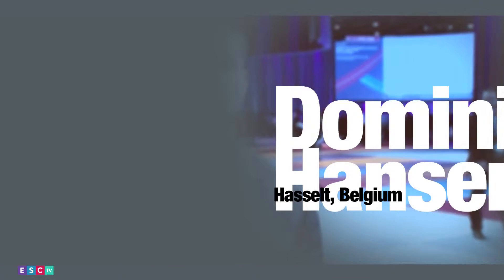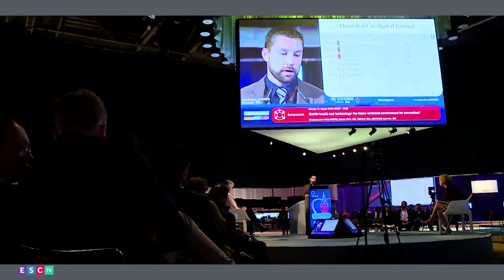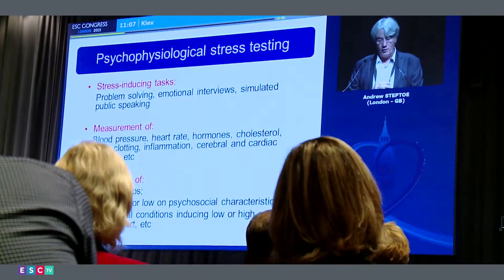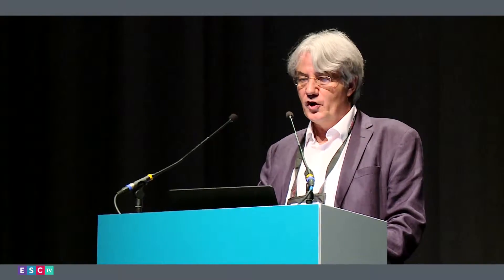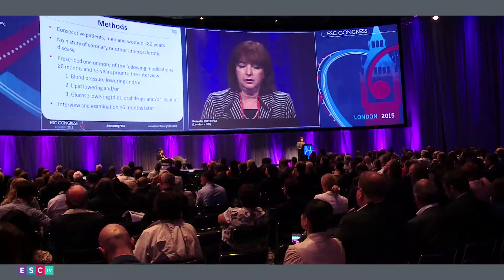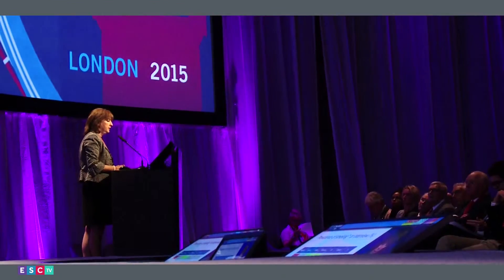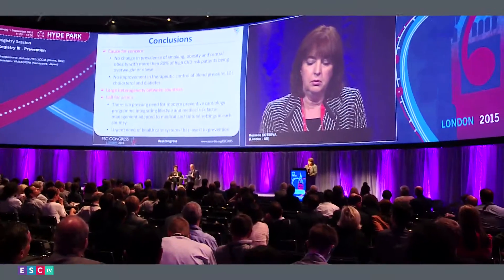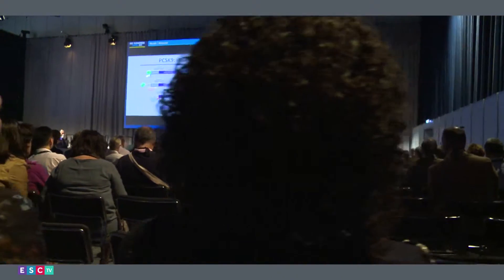ESC TV 2015 - Congress by Topic - Prevention And Rehabilitation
The EXPERT flowchart - Informatic oriented exercise training in cardiovascular disease
Dominique Hansen (Hasselt, Belgium)

Environmental stress - How does it influence other cardiovascular risks?
Andrew Steptoe (London, UK)

Behavioural cardiology - Its time has come
David Hare (Melbourne, Australia)

EUROASPIRE III and IV surveys - Clinical reality of primary prevention in people at high cardiovascular risk in Europe
Kornelia Kotseva (London, UK)

LDL management - New treatments to achieve guidelines objectives
Alberico Catapano (Milan, Italy)